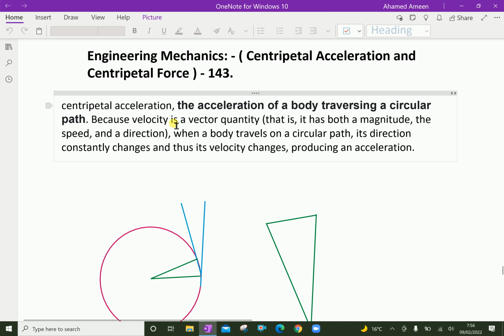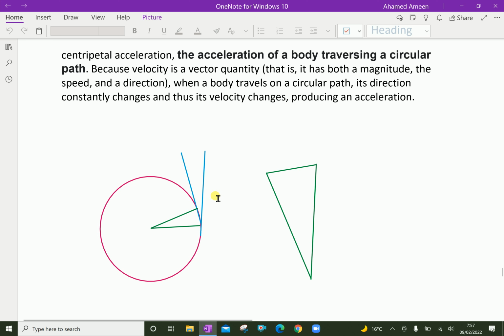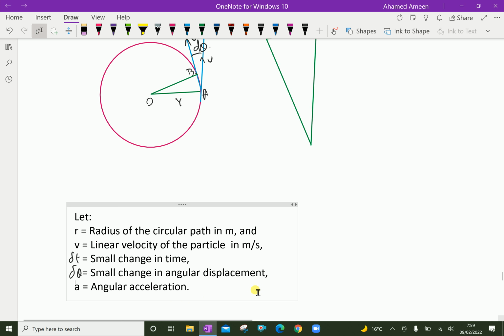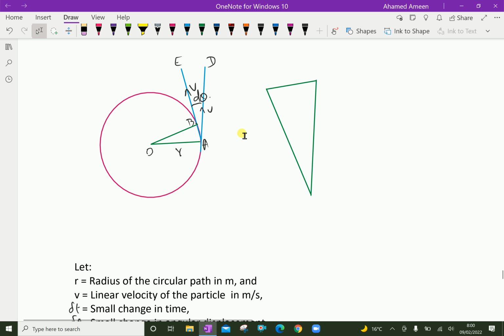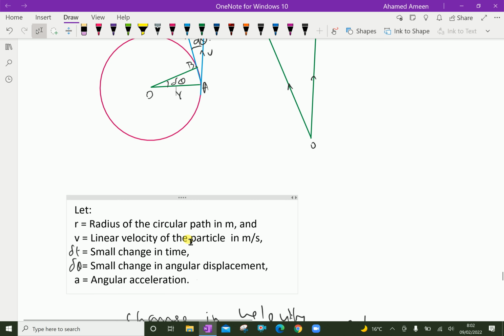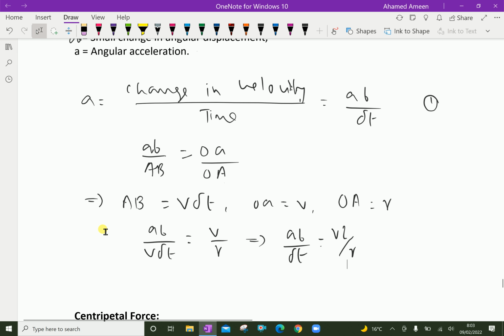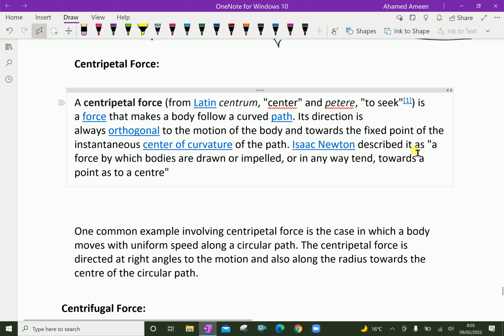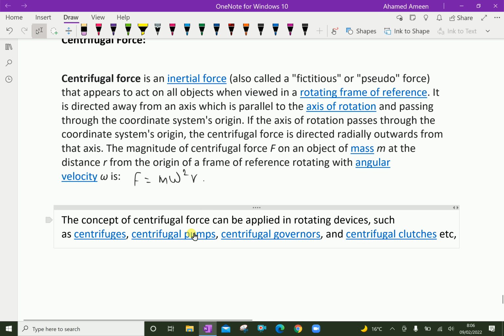Engineering Mechanics: - ( Centripetal acceleration and Centripetal force ) - 143.